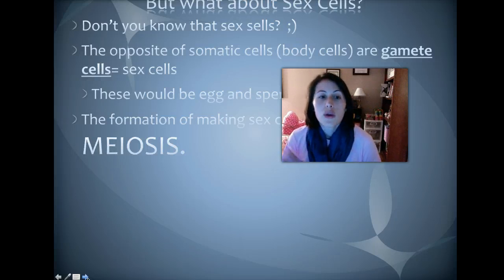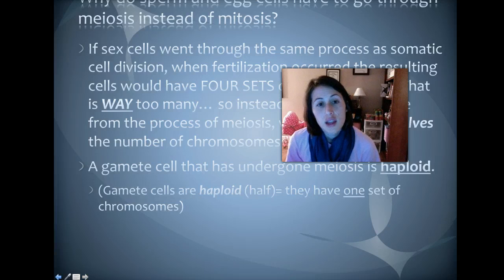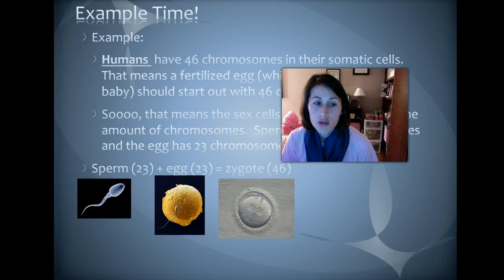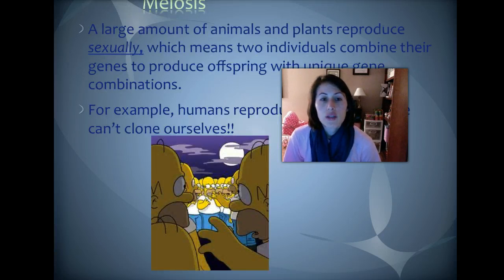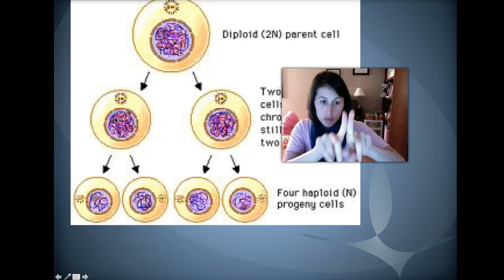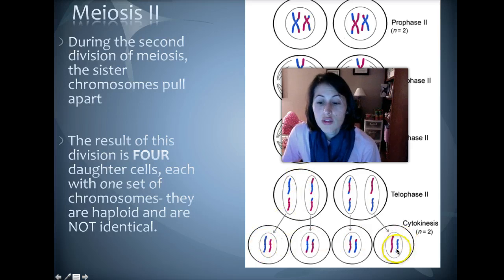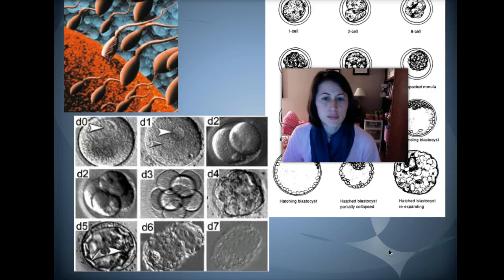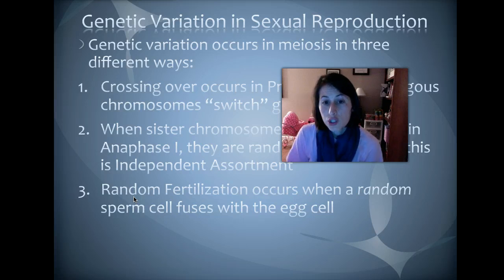Biology 1- Meiosis